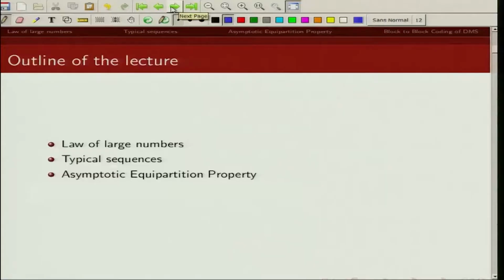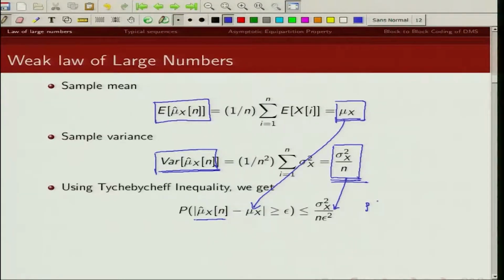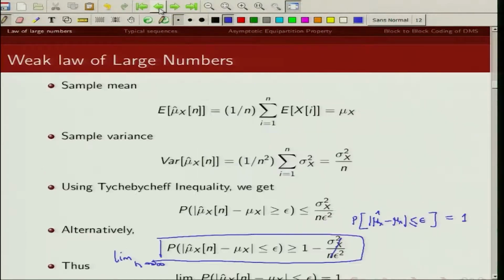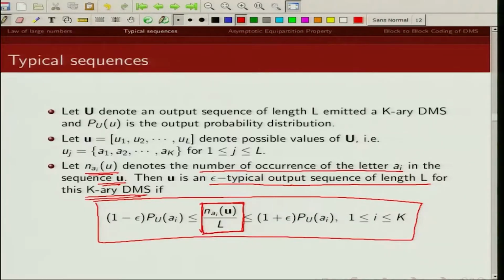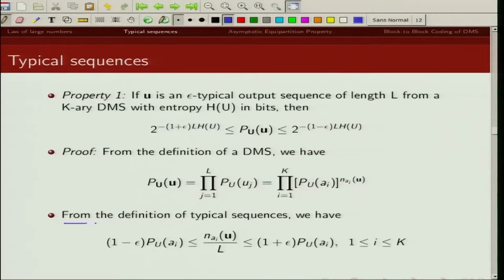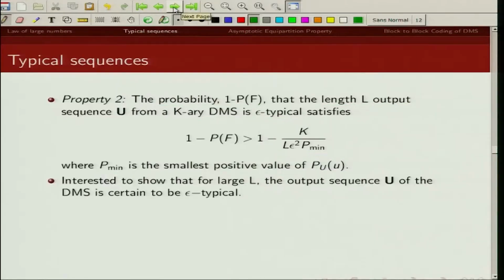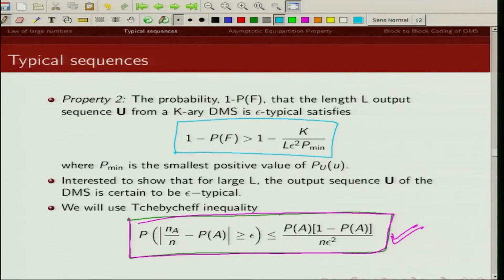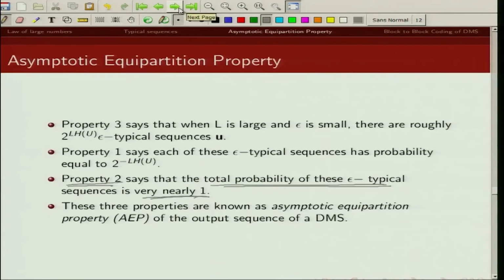The asymptotic equipartition property